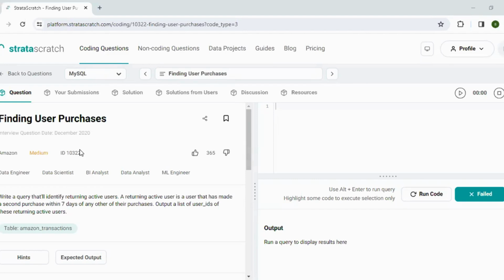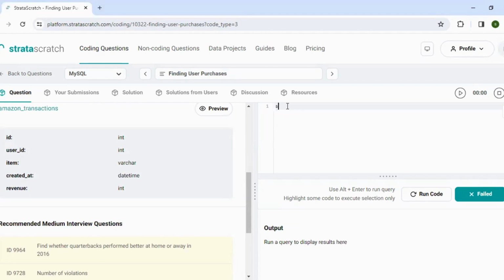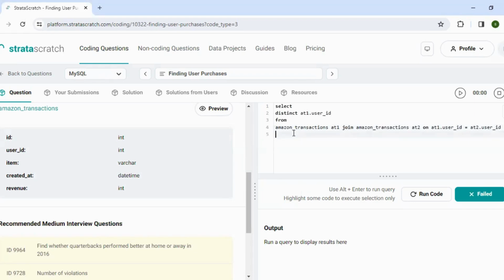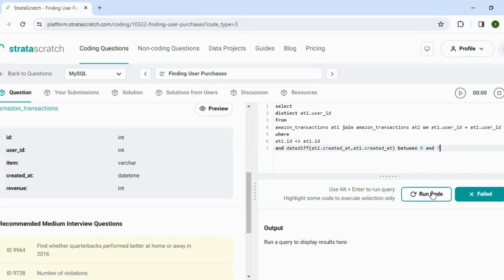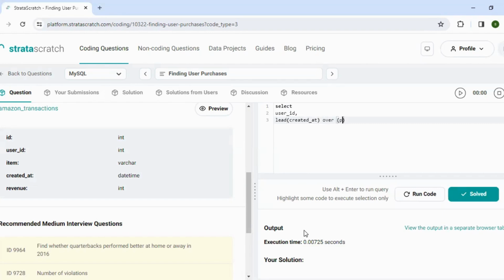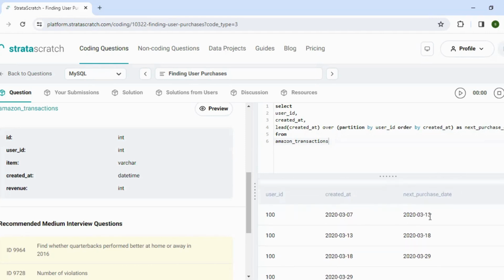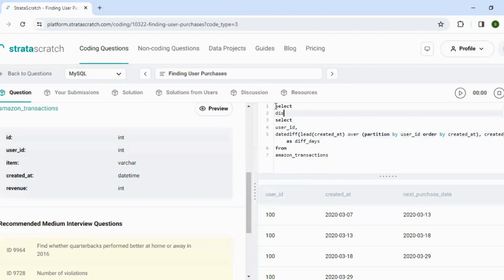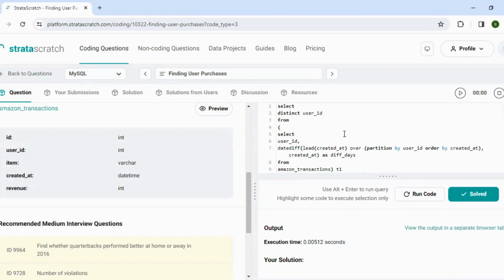Data Analyst & Data Scientist Interview Questions 41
Solution and walkthrough of a real interview question for Data Analyst, Data Scientist and Data Engineer technical coding rounds.
This question was asked by Amazon. It is a medium level question, called "Finding User Purchases".

I am using stratascratch to solve this question. It is an excellent platform for practising coding questions for data roles.